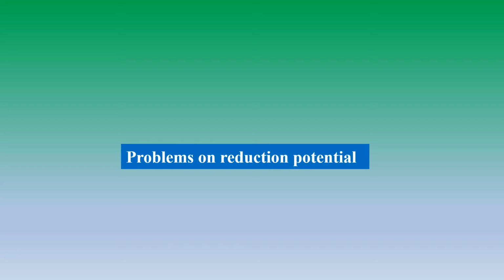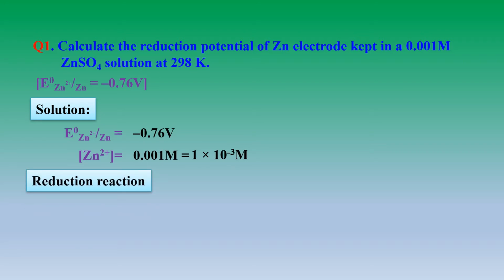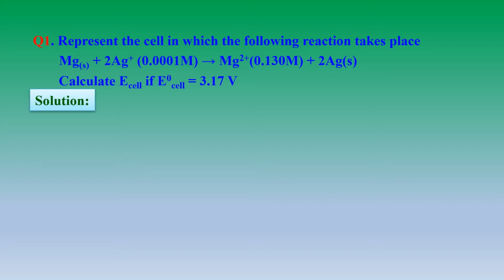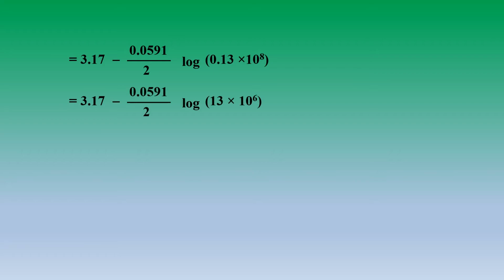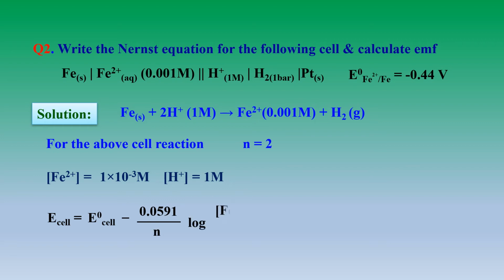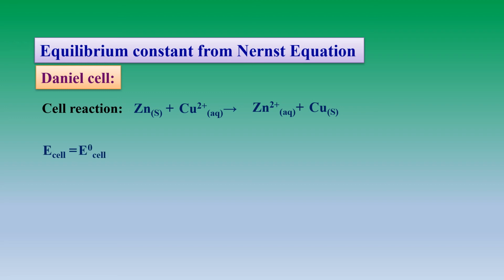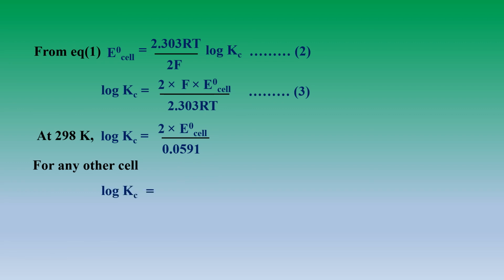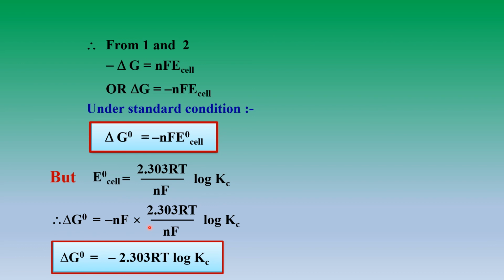7.Problems on EMF of the Cell,Eq Constant Gibbs free energy change